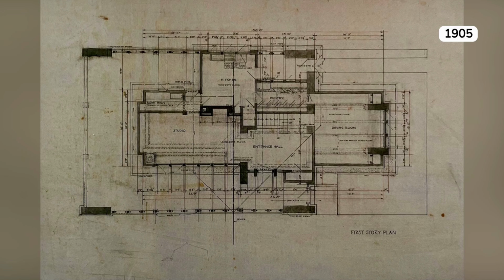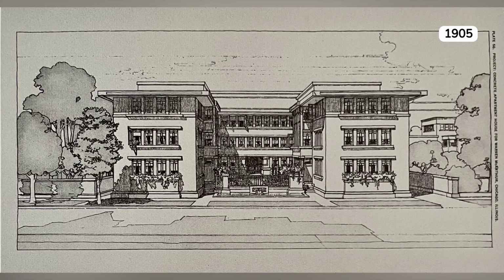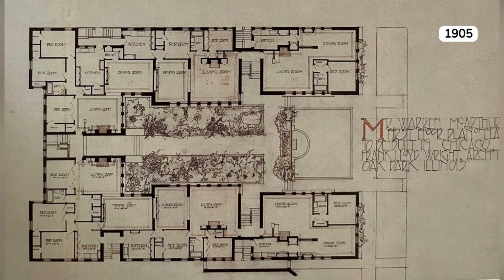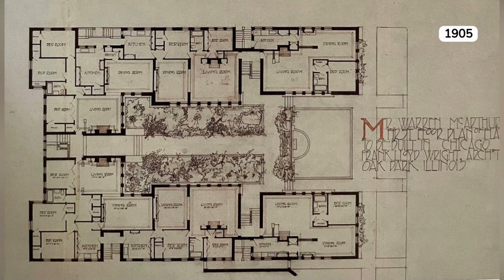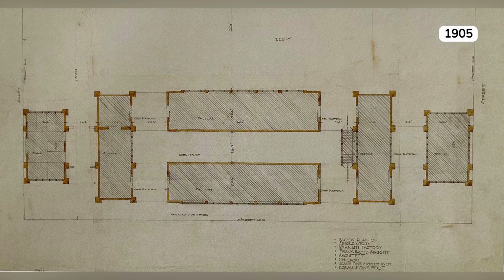Why Frank Lloyd Wright's Architectural Visions Changed Everything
🏠 Frank Lloyd Wright design & home objects selected by Fz Architecture 📚 Frank Lloyd Wright: essential books selected by Fz Architecture
Step back in time with us as we explore Frank Lloyd Wright's architectural journey during the pivotal years of 1904 to 1905. In this video, we uncover the groundbreaking projects and designs that defined this period of Wright's career, from residential homes to functional public buildings. Discover how Wright's innovative ideas and unique style began to take shape, influencing the world of architecture in ways that are still celebrated today. Join us for a deep dive into the details of his iconic designs, the challenges he faced, and the legacy he began to build. Whether you're a student, a professional architect, or simply a lover of art and design, this video is for you!

0:00 Introduction
1:05 1904
10:21 1905
19:11 Resume